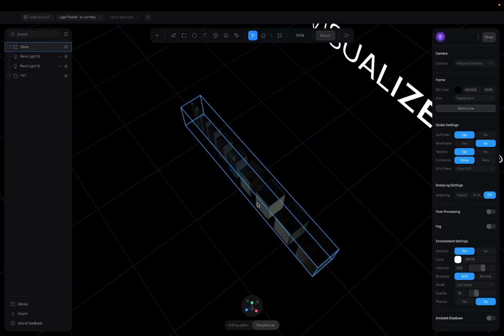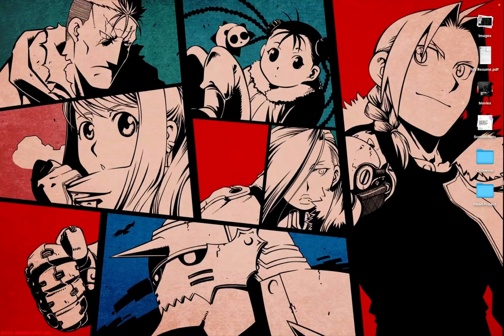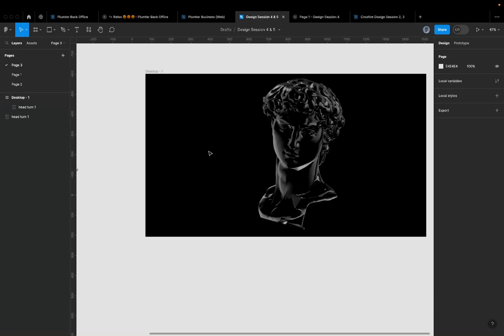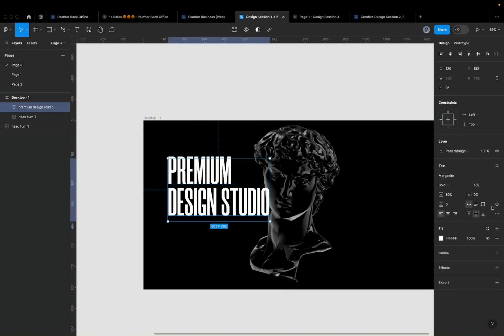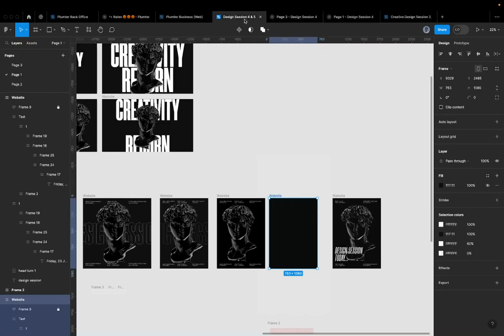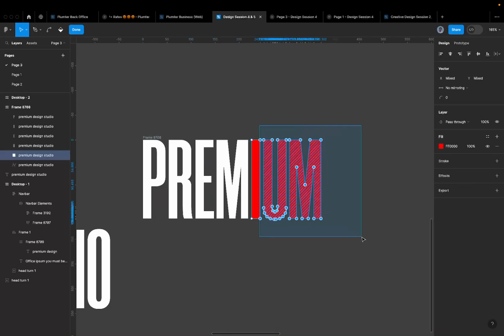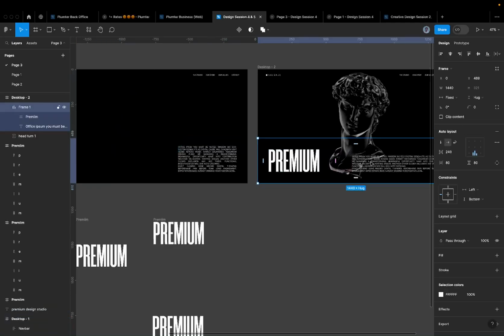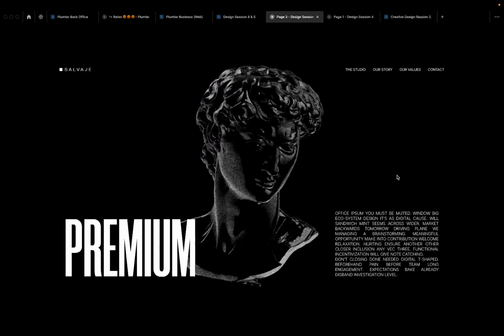Designing a Creative 3D Website (Part 2)- Designing and Prototyping the Website UI in Figma - WDS4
In this week's design session, I continue from where we stopped in last design session to show how to design and prototype micro-interactions for the website UI in Figma.